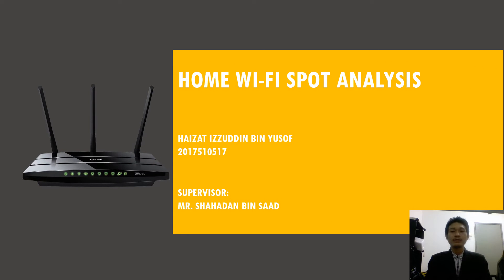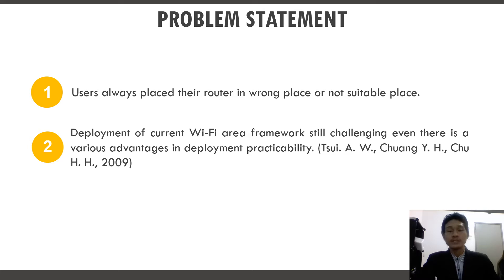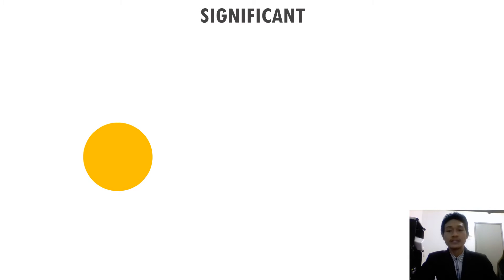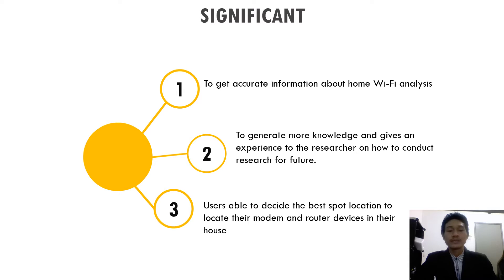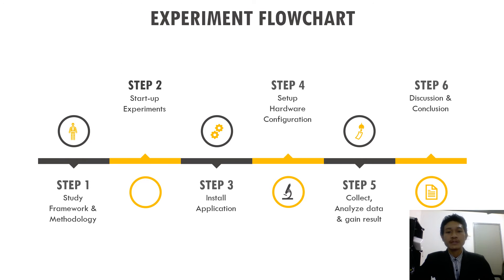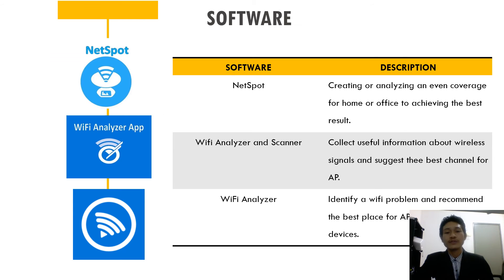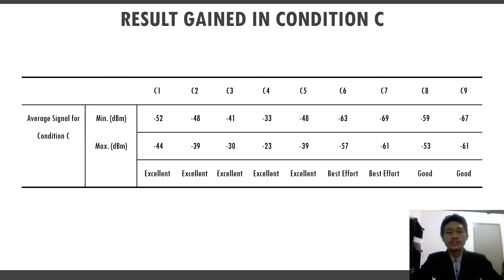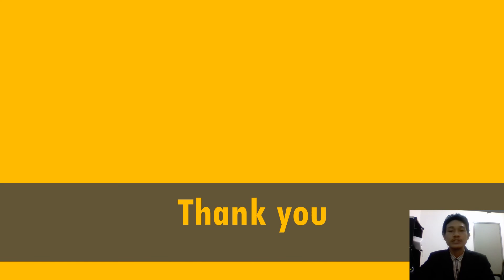CS245 Haizat Izzuddin - Home WI-FI Spots Analysis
Haizat Izzuddin Bin Yusof
CS245
Home Wi-Fi Spots Analysis
July 2020

Supervisor - ENCIK SHAHADAN BIN SAAD
Examiner - ENCIK MOHD ALI BIN MOHD ISA